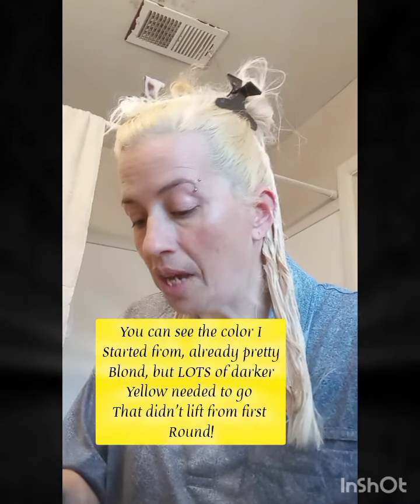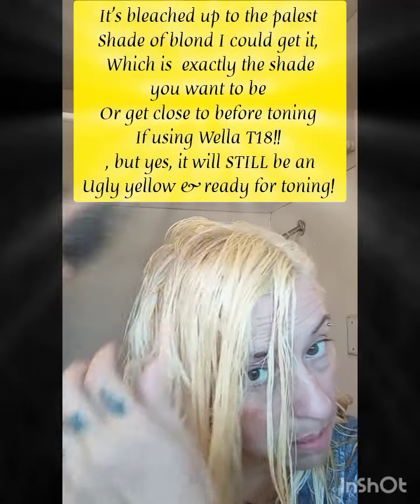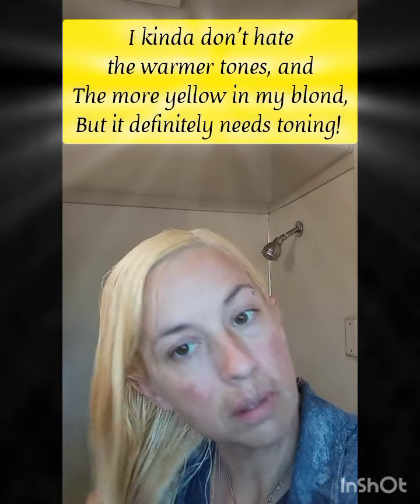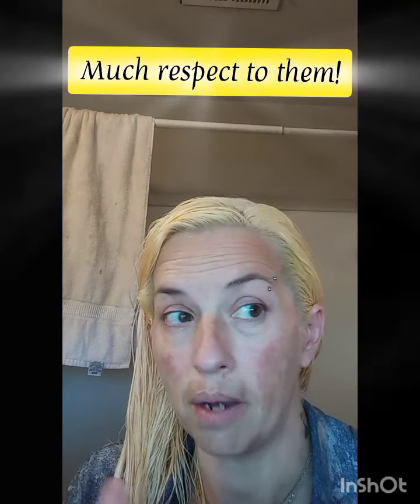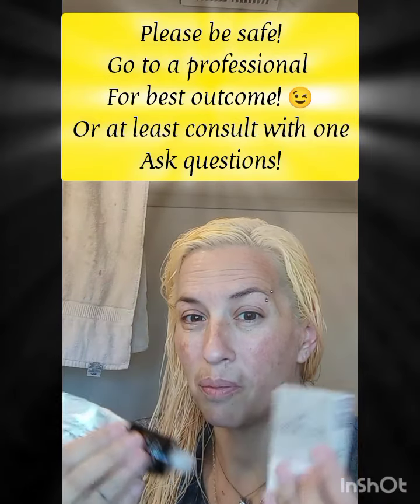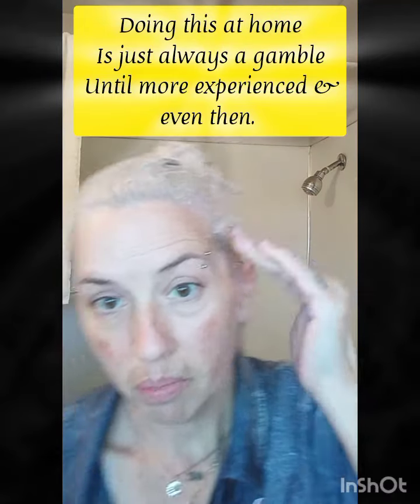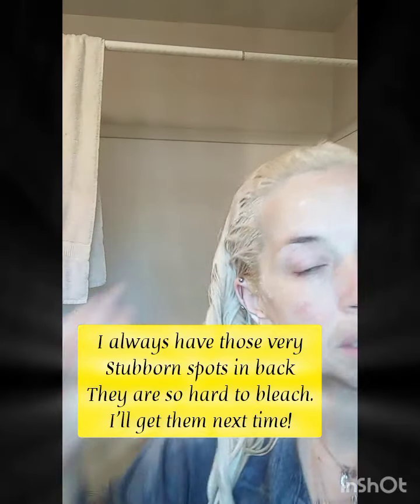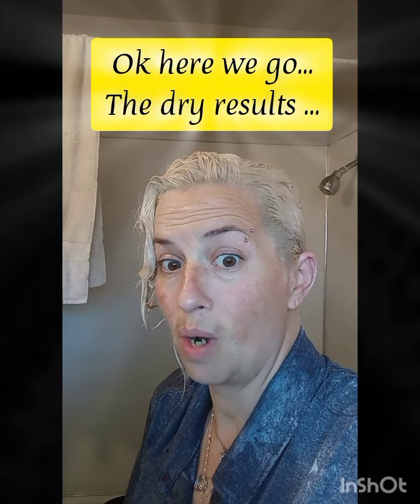JUST Toning w/ Wella T18 / GREAT Results -When You're at Level 10 Shade Blond! My Experience!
This video starts with a tiny clip of me finishing up my bleaching/lightening process, coming from 2 years of dark growth, so my hair was very strong, healthy, no other processes in that time...

I had to bleach it TWICE, the first time with a stronger 30 volume developer, and Wella Color Charm Powder lightener,...on mid shaft of hair, and used 20 volume closer to roots and scalp...

I deep conditioned and rested the hair 3 days, but some professionals may suggest a week or longer, this WILL depend on your hair!

I was not completely happy with the level of blond I came out on first time, in some spots it was level 9-10 blond, but other spots only level 7/8, and still looked too dark/ yellow, and i wanted a more cool/ platinum with some warm tones...

of course this is HARD to accomplish for a novice at home, and must understand color theory, etc. this was only my 3rd time ever bleaching my own hair in my life, but i did study, research ,watch professional videos, take notes, , and get guidance from a professional who did my hair 20 years...

I'm STILL learning, and have much respect for professional hairdressers & color specialists.

So I went back in a 2nd time to bleach, 3 days later, ..I did use a bonding/ protection oil in the first round of bleach, and a deep conditioner mask afterwards,... the 2nd bleaching, I used ONLY 20 volume developer, and did not let it process for nearly as long!

I didn't feel the 2nd time it needed as much power, and was trying to preserve the integrity of my hair, And basically only lift up the stubborn left over spots in back, and some in front a couple of shades higher, but my hair was already pretty blond in most areas, already at level 9/10...

my ends had old bleach, and they were over processed, so I tried to avoid!

THEN, the main part of this video I am discussing toners, what I've learned so far, and actually showing you all what Wella T18 Toner does for hair that has actually been lightened/ bleached up all the way to the palest yellow possibly, or at least very close to level 10!

You will see me being very apprehensive in parts, because anytime you do your hair at home it can be risky! Always best to consult a professional and KNOW your hair very well!

See me with the T18 Toner on my hair, and the dried results in this video! 😊

I'm actually VERY pleased with my results for an at home job, and my hair is still very healthy!

Other than asking questions to professional who did my hair for years, and lots of time reading, studying, trying to understand color theory, and better bleaching practices, hair care,.. I also watch Brad Mondo, and a few others on YouTube quite a bit, for fantastic knowledge!

My videos are MY Experience & results and yours may be different!

For Educational & Entertainment Purposes ONLY!

NOT PROFESSIONAL ADVICE..

Please be safe, always consult your hair care specialist, or professional if you can.

You can check out FULL video from my 2nd bleach  and toning process HERE👇

Much gratitude for the love! 🦋